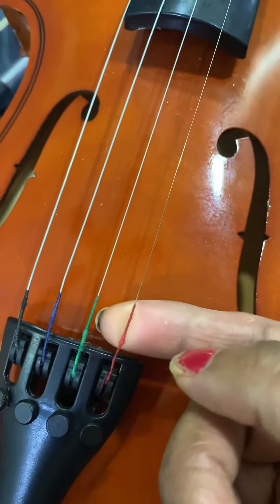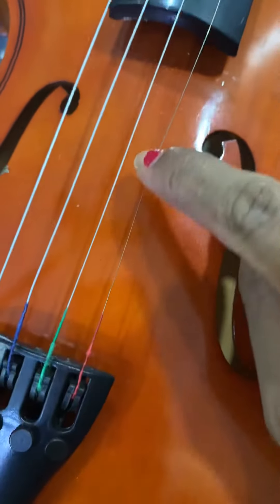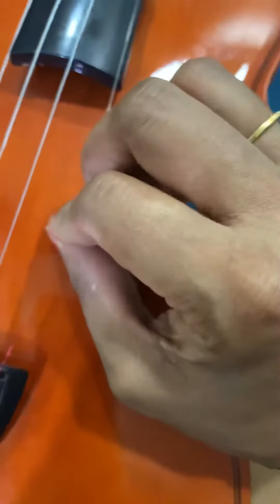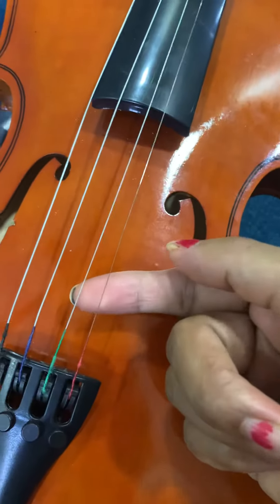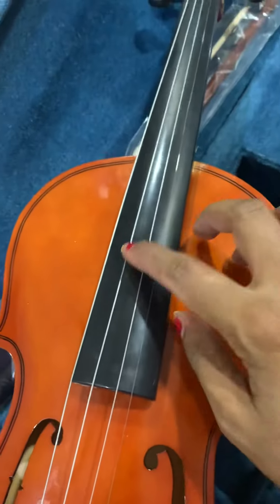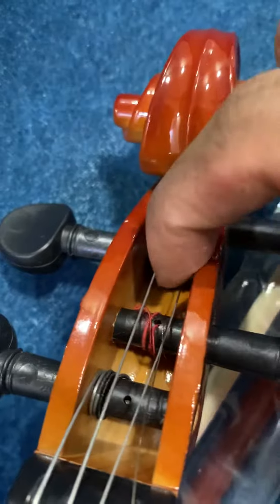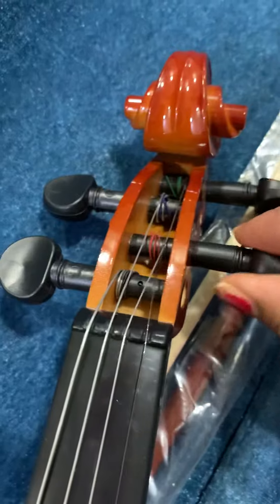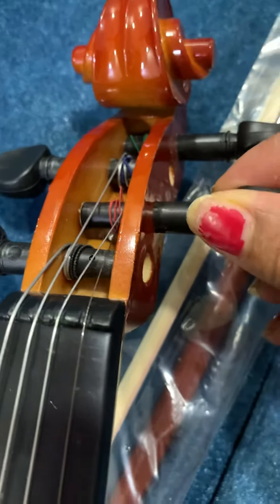16 June 2020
Shopee review